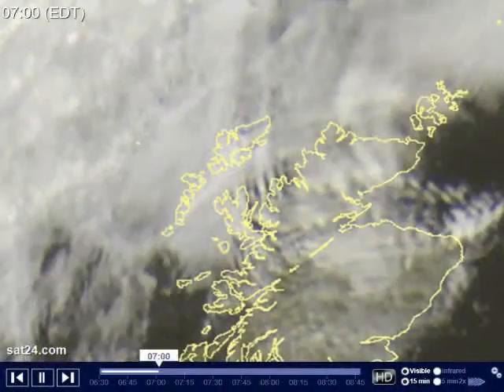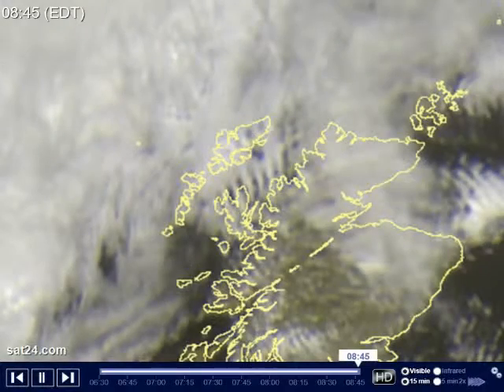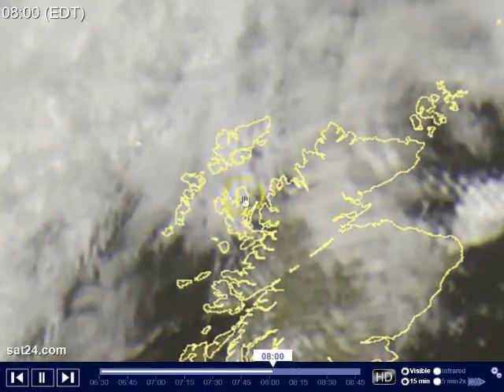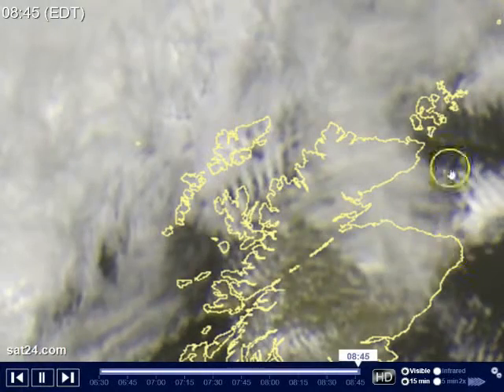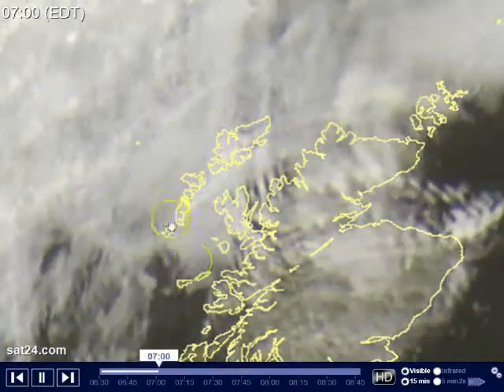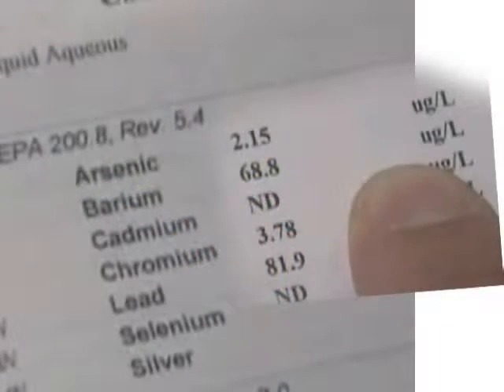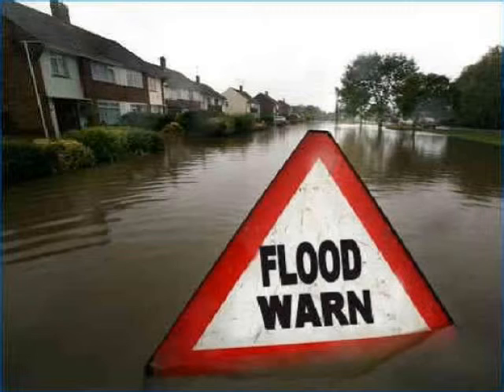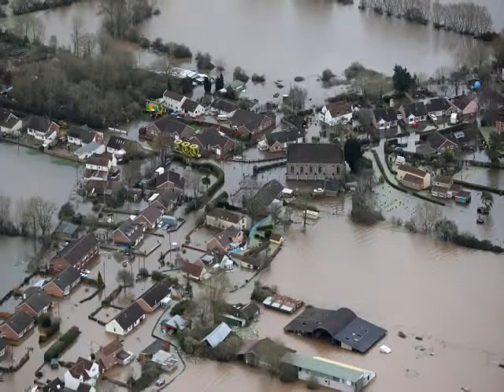Climate Engineering, Piezoelectric Clouds Link to Catastrophic Floods